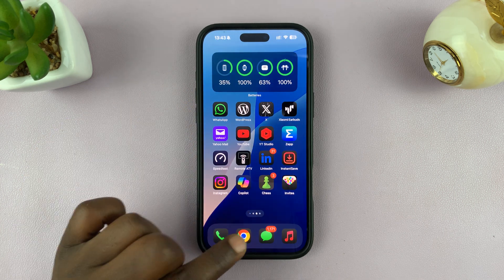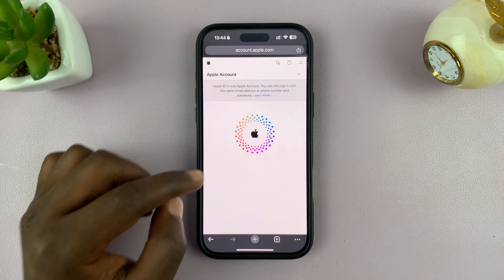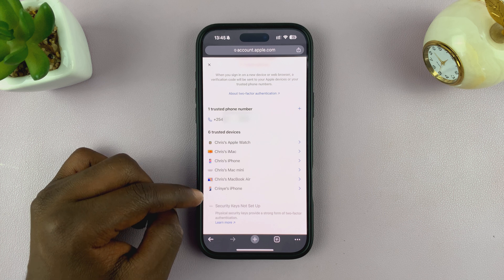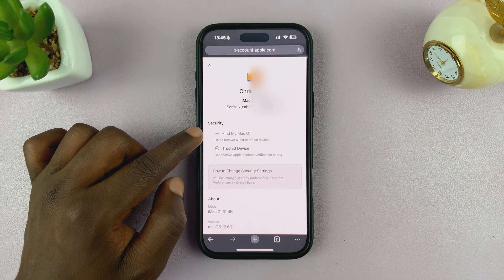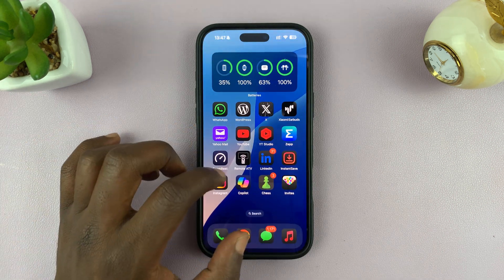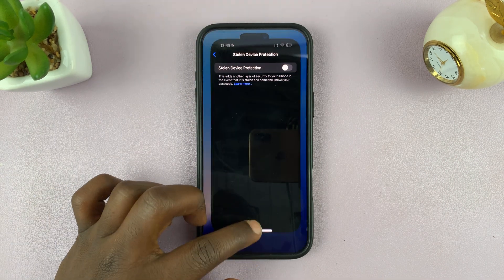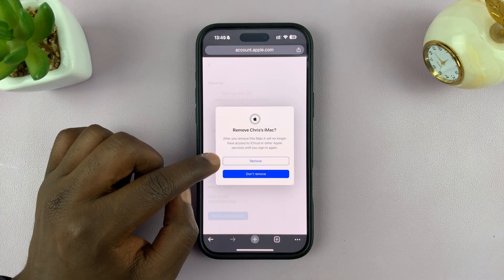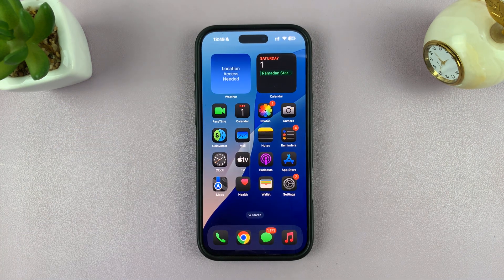How To Find & Delete Trusted Devices On iPhone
In this video, we’ll show you how to find & delete trusted devices on your iPhone. Clean up your trusted devices list if you’ve lost a device or sold an old iPhone.

If you got old or unfamiliar devices still connected to your iPhone, you can remove them from your Apple ID and iCloud for better security and privacy.

How To Find Trusted Devices On iPhone:
How To See Trusted Devices On iPhone:
How To View Trusted Devices On iPhone:

Step 1: Launch your favourite browser and go to appleid.apple.com. Once it loads, the URL should change to account.apple.com.

Step 2: Scroll down a bit and tap on "Sign In", then sign in with your Apple Account. Enter your Apple ID and password when prompted. Your Face ID will be scanned to verify that it's you.

Step 3: Under Sign-In and Security, tap on "Account Security". Here, scroll down to see a list of all devices associated with your Apple ID. These include iPhones, iPads, MacBooks, Apple Watches, and even third-party devices signed into iCloud.

Step 4: If you see a device that you no longer use, recognize, or wish to remove for security reasons, tap on the arrow next to it. You'll be able to view details such as model, OS version, and trusted device status. This is where you'll also be able to remove a device.

How To Delete Trusted Devices On iPhone:
How To Remove Trusted Devices On iPhone:

Step 1: To remove a trusted device, scroll to the very bottom of that device's details and select the "Remove From Account". A confirmation pop-up will appear.

Step 2: Tap "Remove" to finalize the process. Once removed, the device will no longer have access to your Apple ID, and it won’t receive verification codes. It will also be removed from the trusted devices list.

In the event that device tries to sign in again, it will require your Apple ID password and two-factor authentication.

How To Turn OFF Stolen Device Protection

If the confirmation pop-up doesn't come up immediately, then it is likely that you have enabled Stolen Device Protection (iOS 17.3 or later). This is the message you may see instead.

With this option enabled, you can't change any of your information from the web. You may need to use your other trusted devices to facilitate the removal, or simply disable Stolen device protection.

Step 1: Under Settings and tap on "Face ID & Passcode" (or Touch ID & Passcode). You will be prompted to enter your device passcode. Enter it.

Step 2: Enable Face ID or Touch ID, if it is not enabled. Stolen Device Protection requires biometric authentication. If you don’t see Stolen Device Protection, you may need to set up Face ID or Touch ID first.

Step 3: Scroll down and tap "Stolen Device Protection". If it is turned ON, tap on it.

Step 4: Then, tap on the "Stolen Device Protection" toggle to turn OFF. Your face will be scanned once again for verification before the disabling is confirmed.

Step 5: Go back to the browser and refresh the page. Tap on "Remove From Account" once more and select "Remove" from the pop up to confirm.

Cell Phone Tripod Adapter